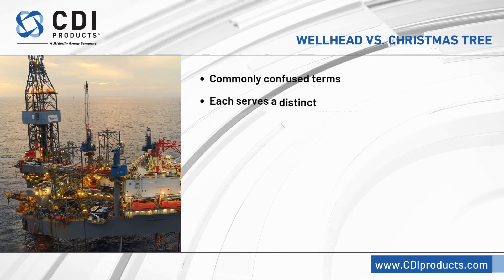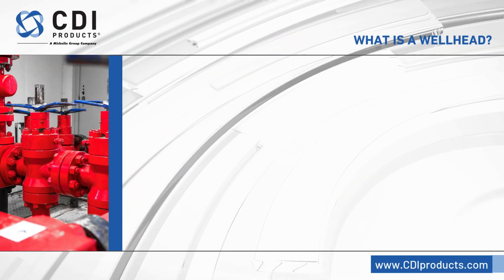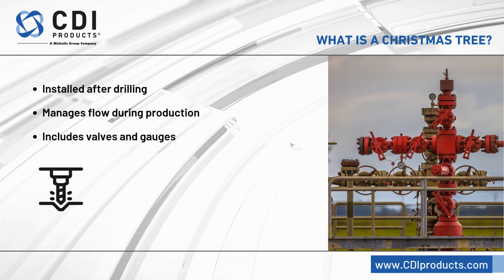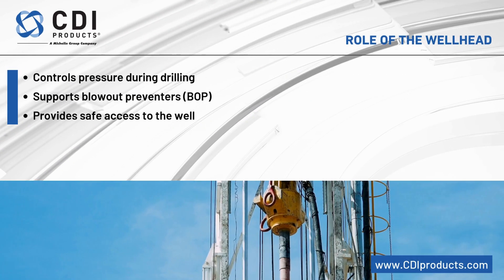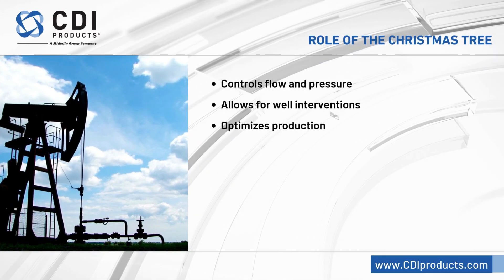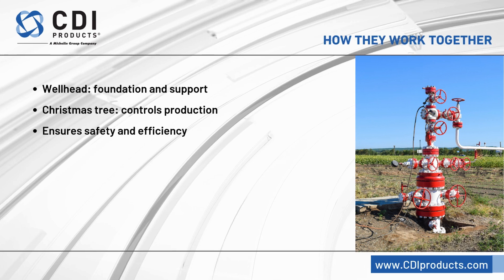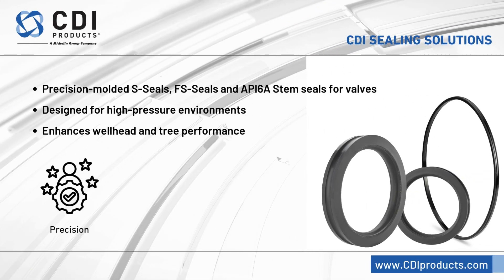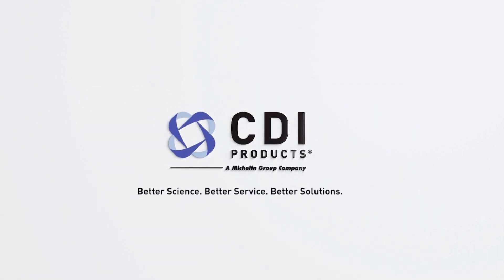CDI Knowledge HUB - Wellhead or Christmas Tree. What's the difference?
The terms wellhead and Christmas tree are often confused in the oil and gas industry, but they serve distinct functions in well operations. While the wellhead provides pressure control and casing support during drilling, the Christmas tree manages flow and production after drilling is complete.

In this video, we discuss:
✔ The key differences between wellheads and Christmas trees
✔ How the wellhead controls pressure and supports casing during drilling
✔ The role of the Christmas tree in production flow management
✔ How both components work together to ensure safety and efficiency
✔ How CDI Products' precision-molded S-Seals and FS-Seals enhance wellhead and Christmas tree performance in high-pressure environments

Gain a clear understanding of wellhead and Christmas tree functions for optimized oil and gas operations.